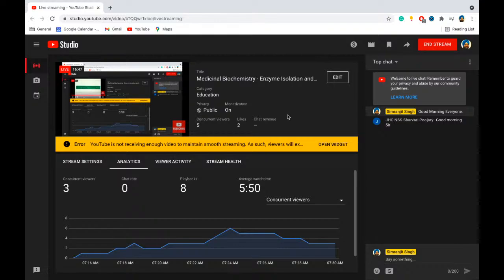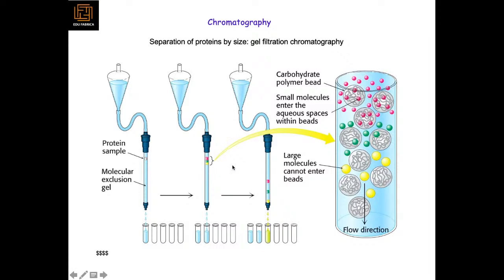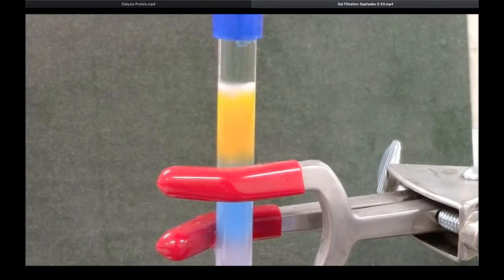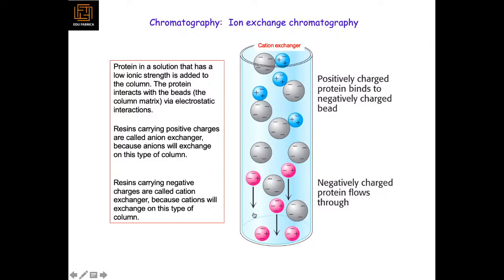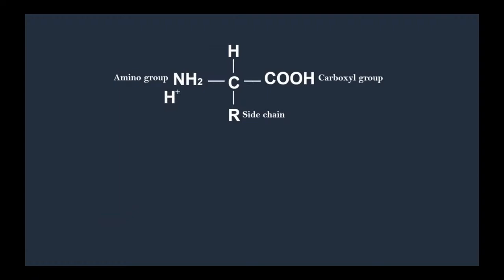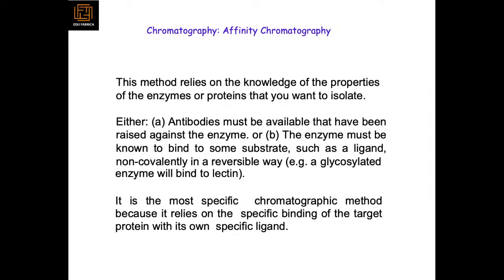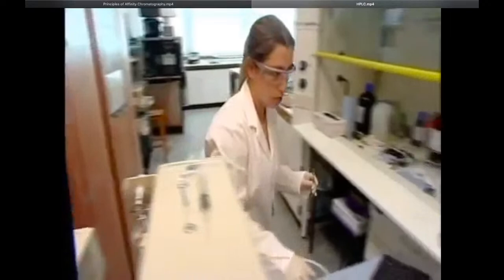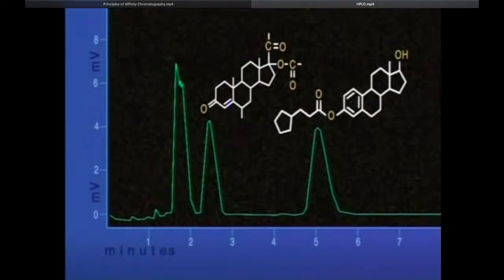Medicinal Biochemistry - Enzyme Isolation and Purification - 6th July 2021